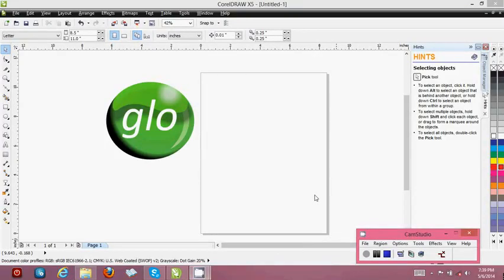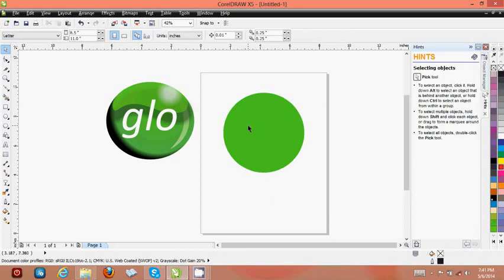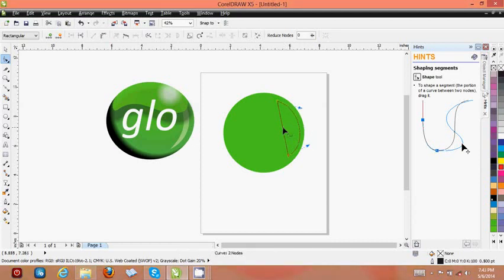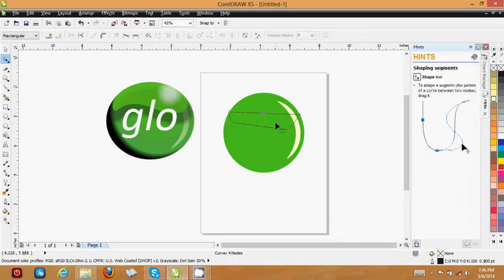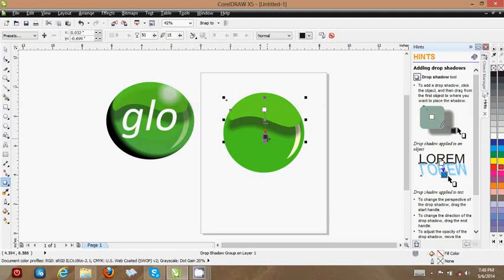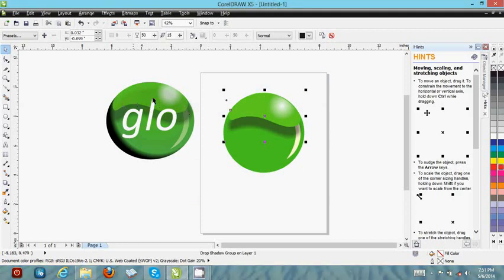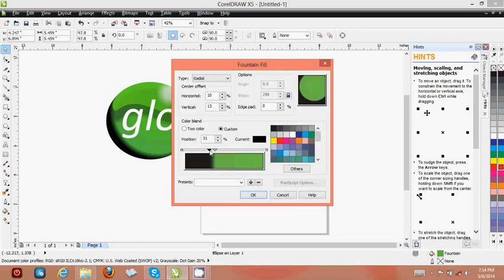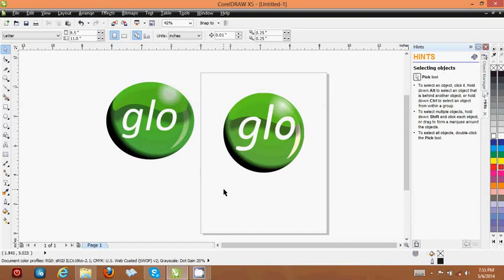CorelDraw tutoral (Beginners) simple design part 2 GLo LOGO